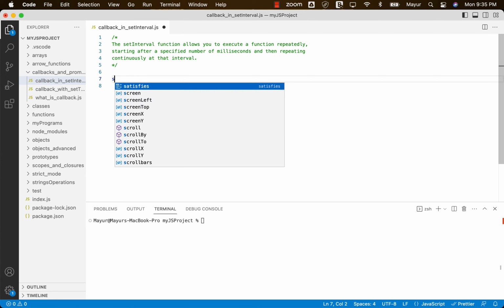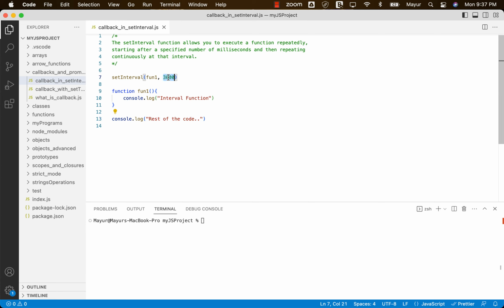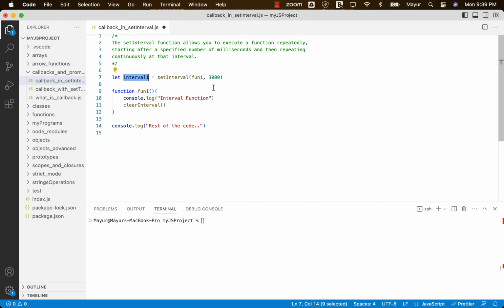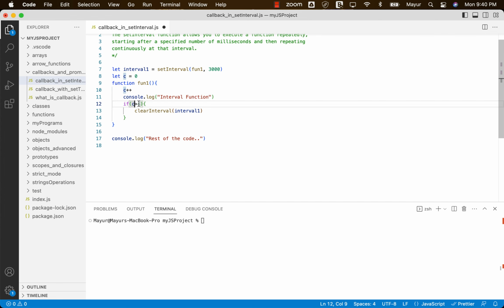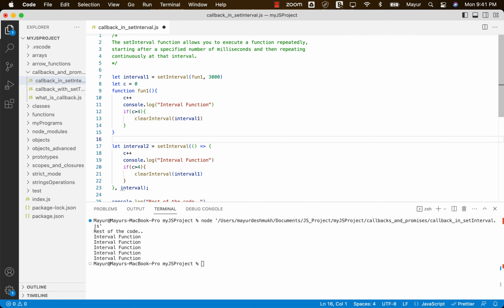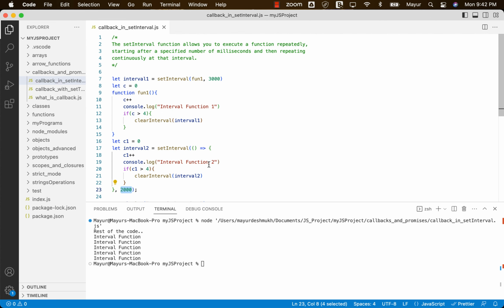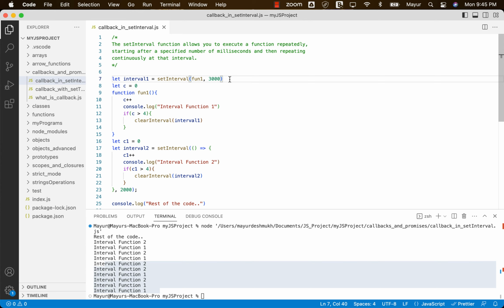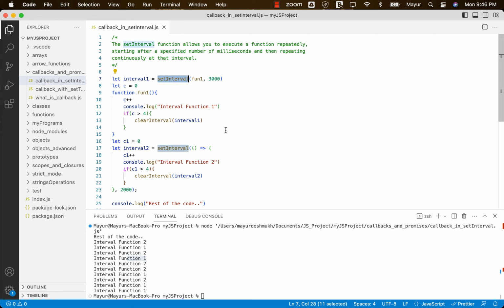3_JavaScript in Motion: setInterval Callbacks Explained (JS)